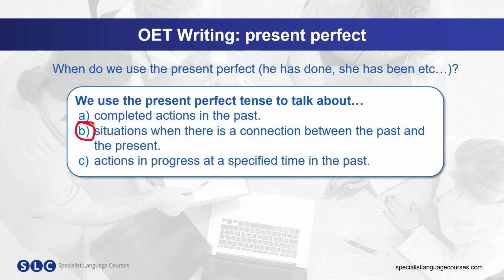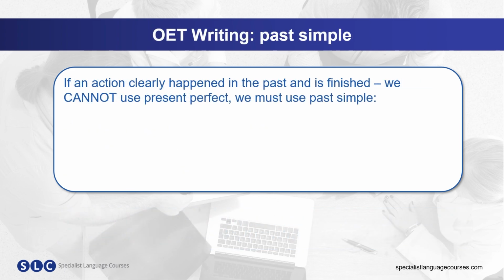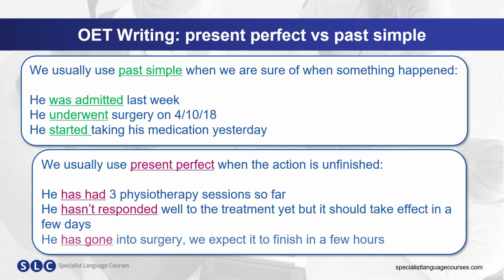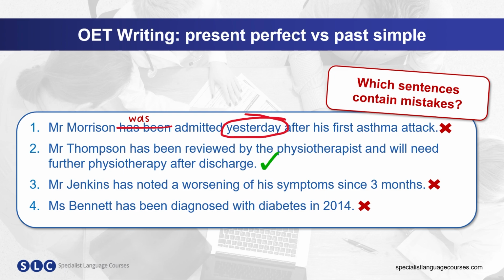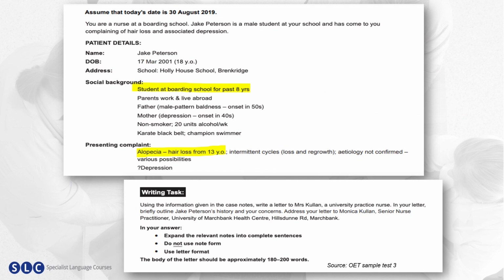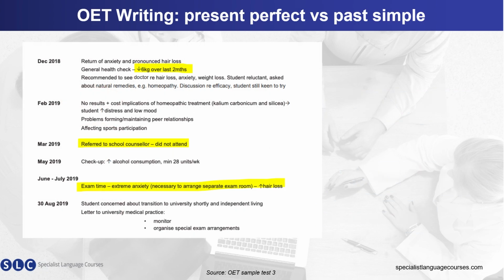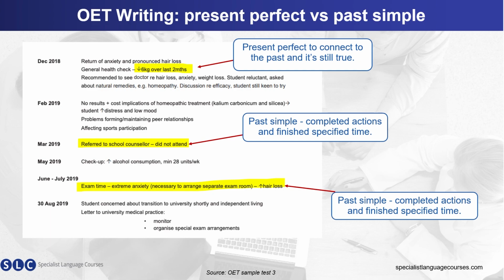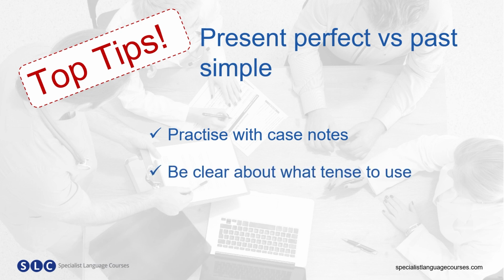PRESENT PERFECT and PAST SIMPLE in OET writing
Master OET Writing with ease. Learn when to use Present Perfect & Past Simple tenses for your OET exam. Boost your scores today!

0:00 - 0:40 - Intro
0:40 - 1:23 - when do you use present perfect?
1:23 - 1:56 - For and since
1:56 - 2:28 - when do you use past simple?
2:28 - 3:05 - past simple vs present perfect
3:05 - 3:25 - Activity 1
3:25 - 4:21 - Answer 1
4:21 - 5:40 - Case notes
5:40 - 6:48 - Activity 2
6:48 - 7:06 - Answer 2
7:06 - 7:19 - Sample letters
7:19 - 7:48 - Top tips
7:48 - 8:30 - Write a phrase about yourself using any of the tenses
8:30 - 9:03 - Bloopers